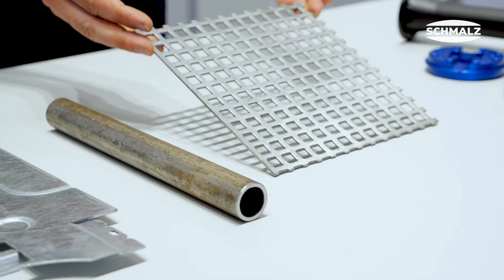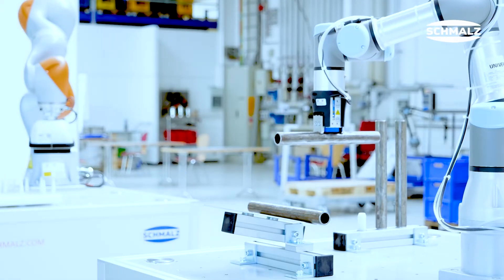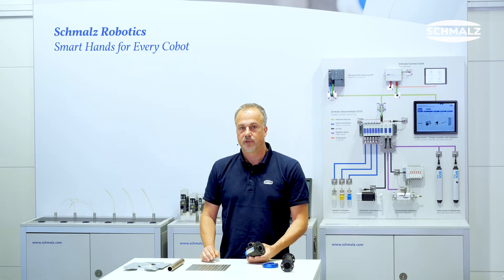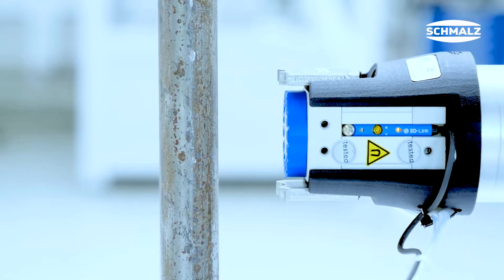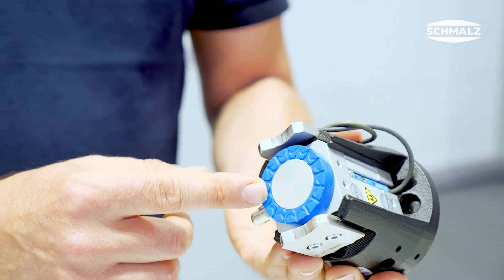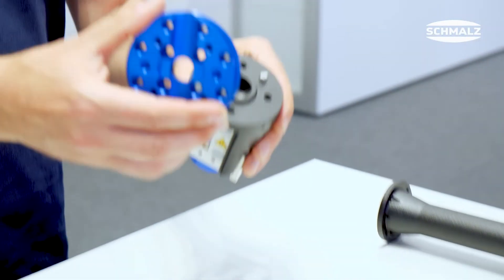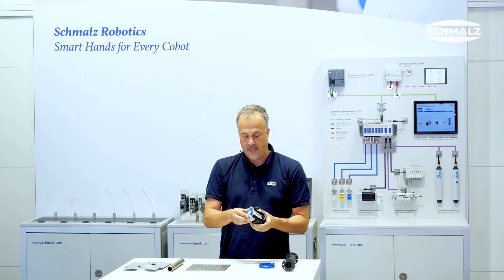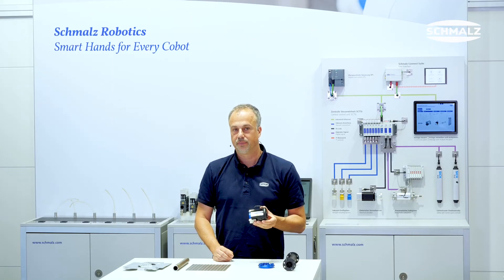Schmalz Videocast - Magnetic Gripper SGM-SV - #23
In this video we present the new Schmalz Magnetic Gripper SGM-SV. The SGM-SV magnetic gripper is designed for handling round tubes or bars such as perforated or checker plates with lightweight robots or cobots.In this video we present the new Schmalz Magnetic Gripper SGM-SV. The SGM-SV magnetic gripper is designed for handling round tubes or bars such as perforated or checker plates with lightweight robots or cobots.